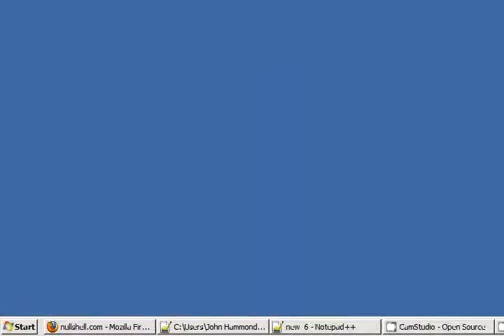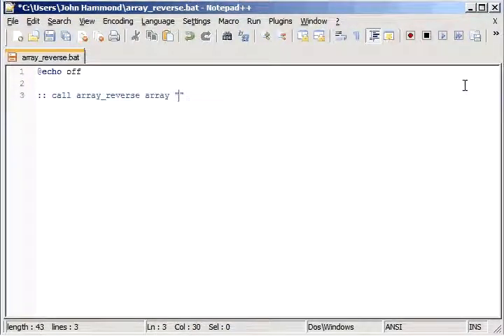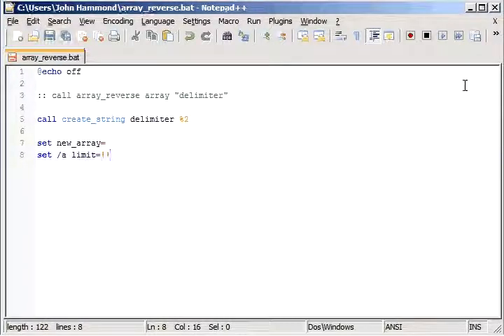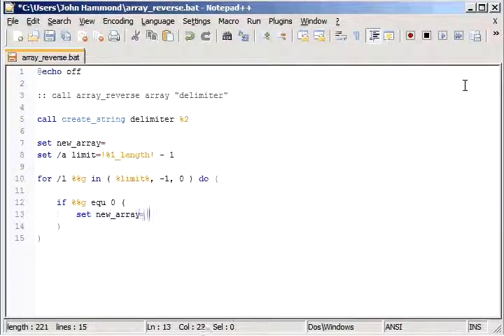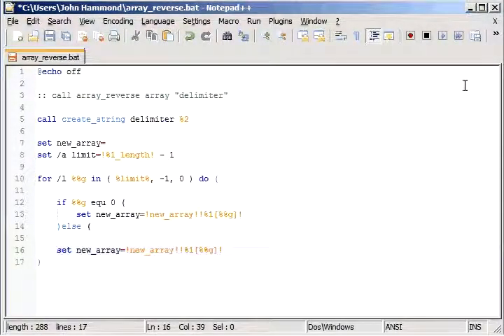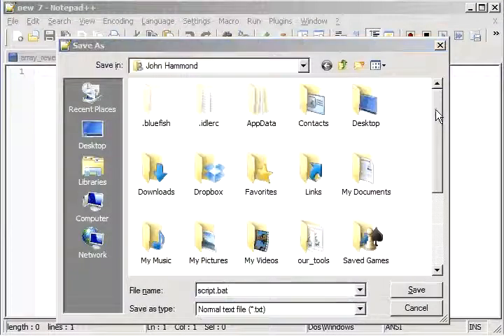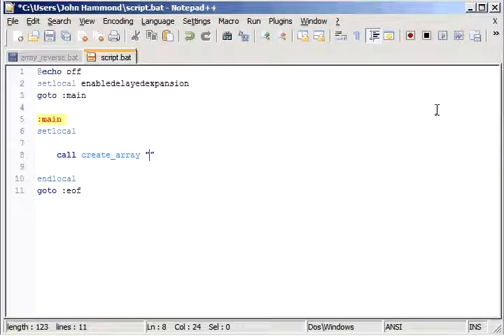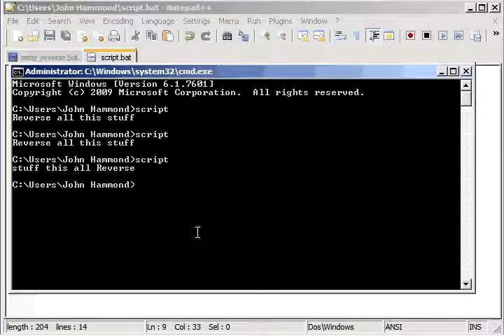Batch 90 Array Reverse